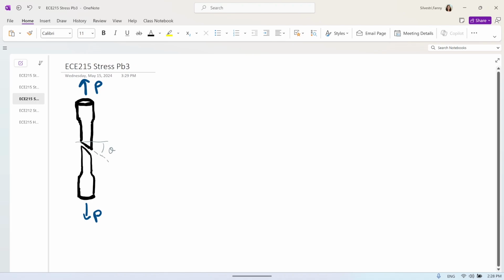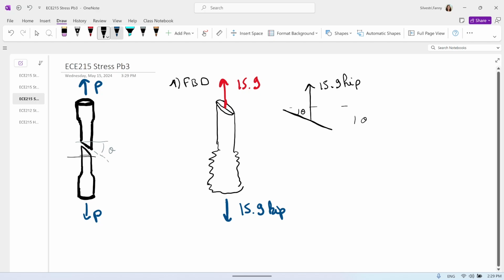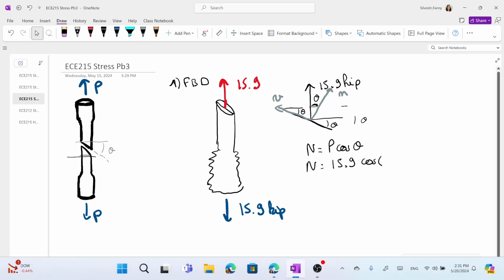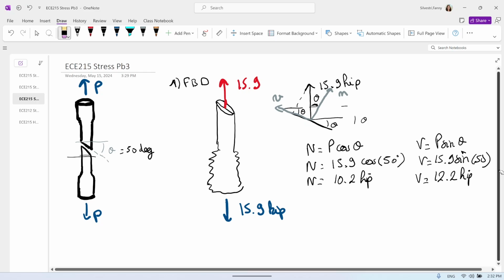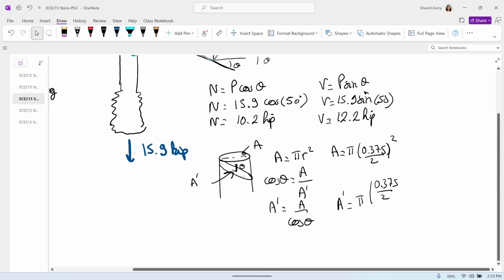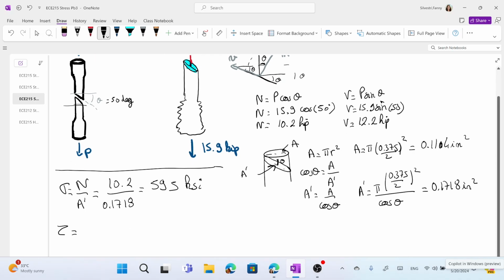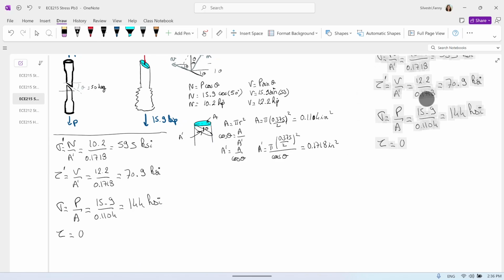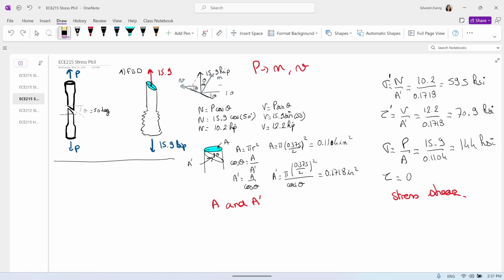ECE215 Stress Pb3